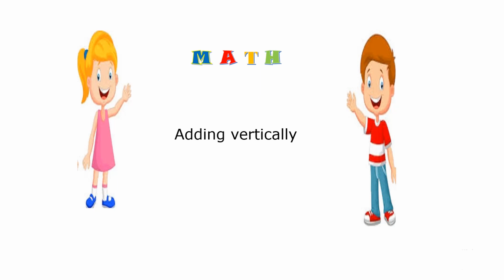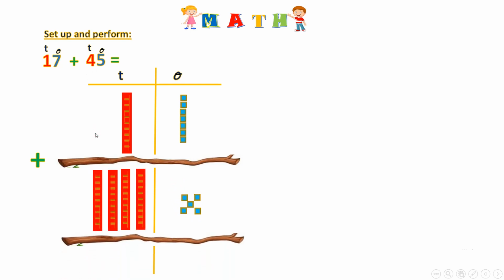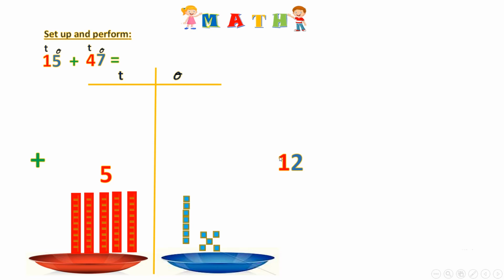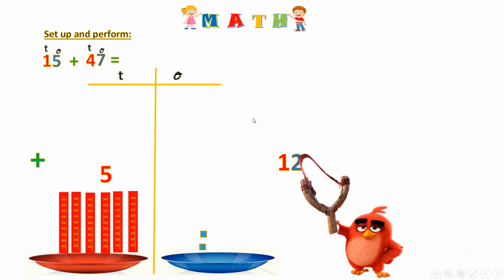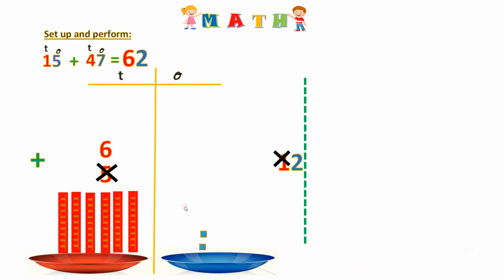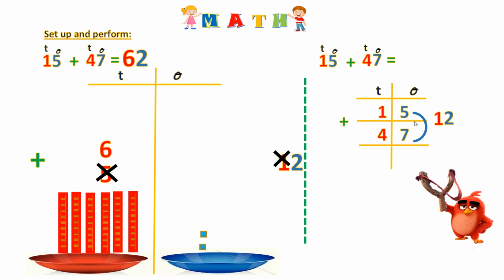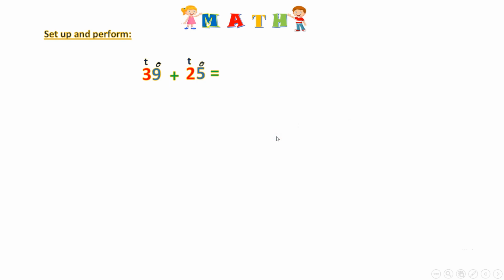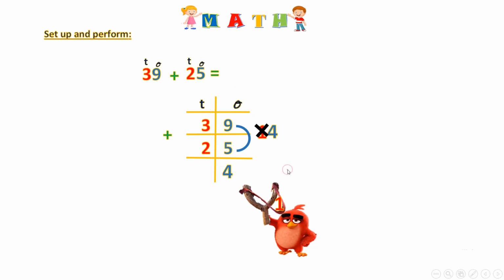Adding vertically with regouping